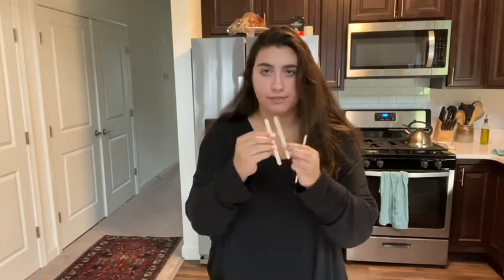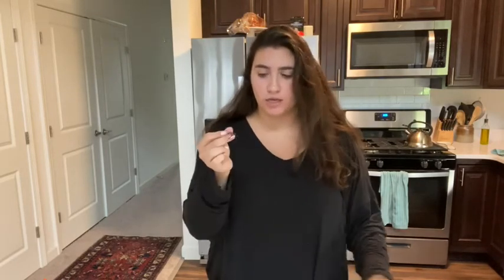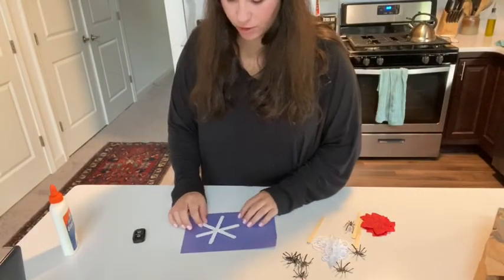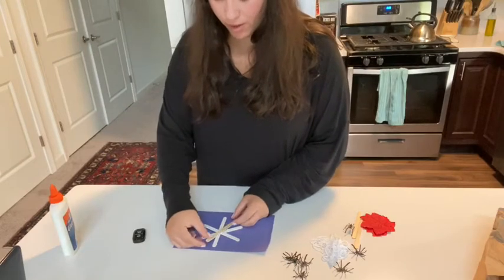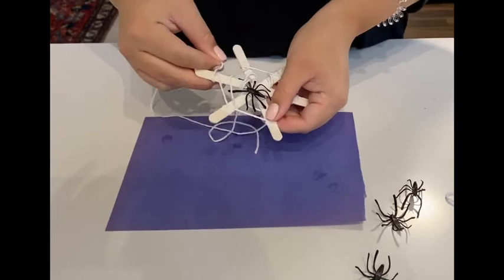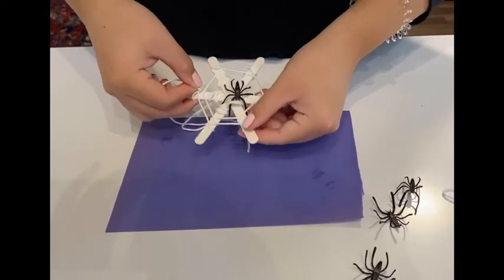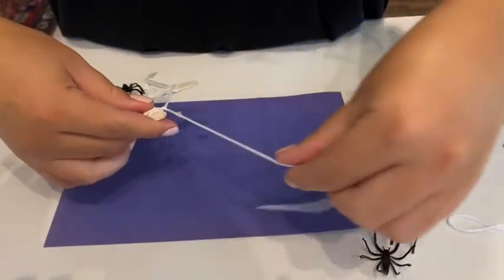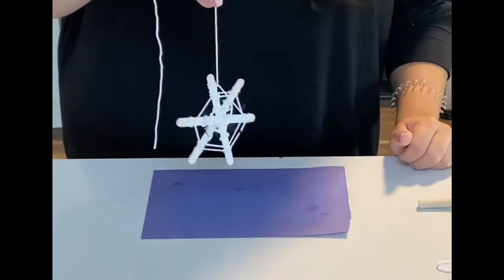PMLIB | DIY Popsicle Stick Spiderwebs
Learn how to create spiderwebs with just Popsicle sticks and yarn!